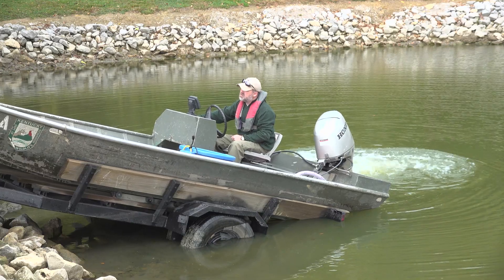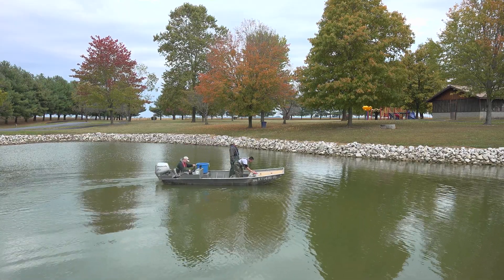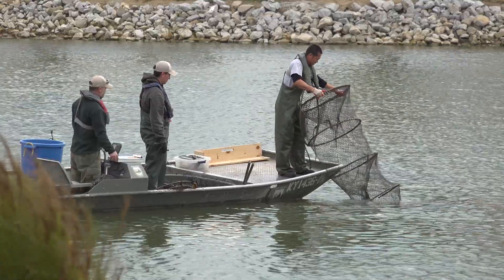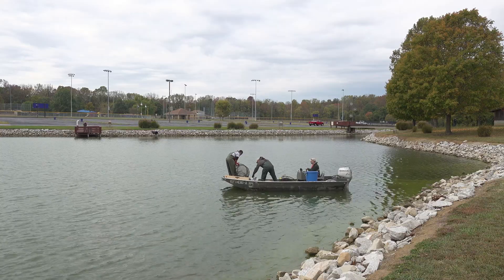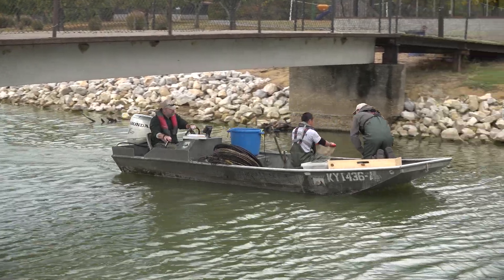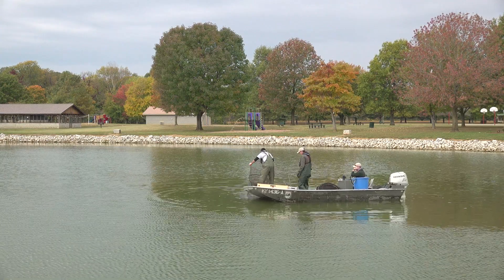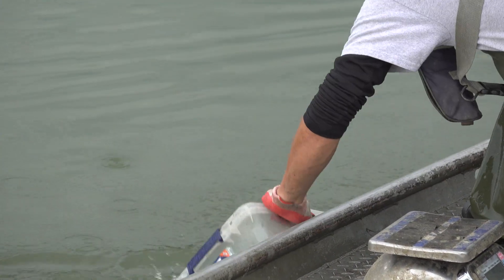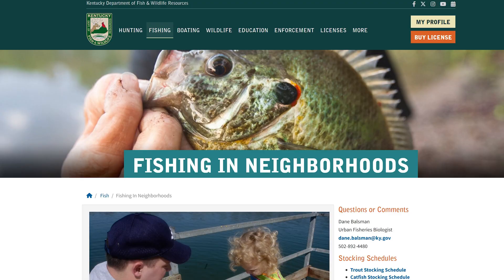Catfish Survey at Panther Creek Park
Urban Fisheries Biologist Dane Balsman is surveying the catfish population at Yellow Creek Park and Panther Creek Park.

Both lakes are stocked by the Kentucky Department of Fish and Wildlife Resources, as part of the Fishing in Neighborhoods program.

Approximately 750 rainbow trout will be added to each lake on Wednesday, October 25.